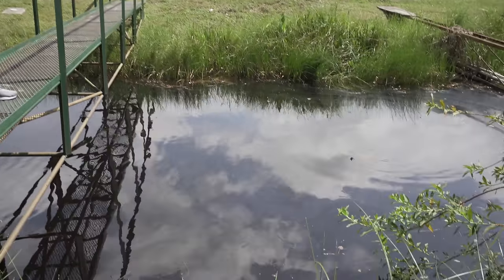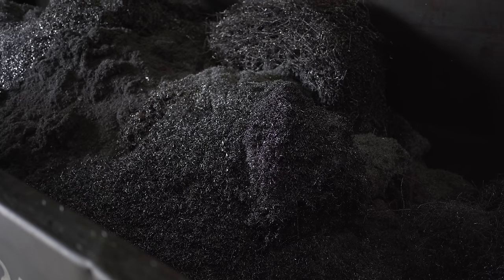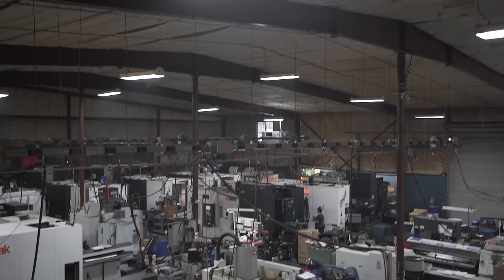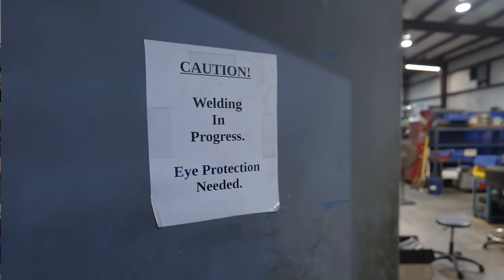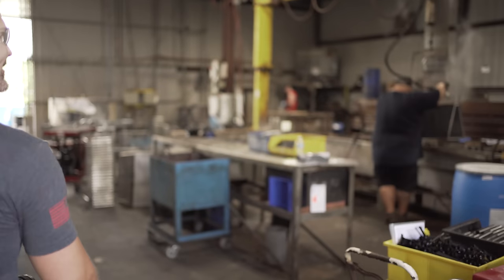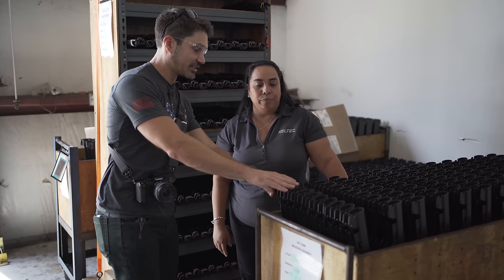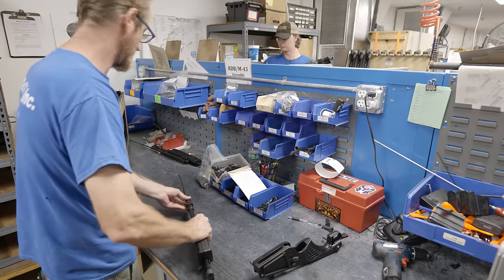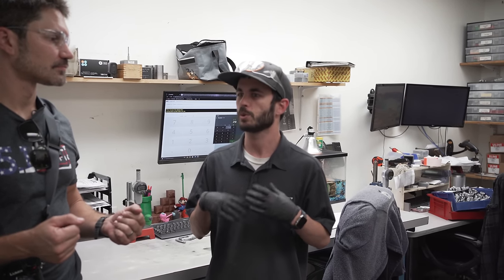How a Kel-Tec KSG is Made: The Kel-Tec Factory Tour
In this episode of TFBTV, James Reeves tours Kel-Tec to find out how the Kel-Tec KSG is made. James takes you through the entire factory, from receiving (where raw materials are accepted) through machining, to assembly, and quality control. This is an interesting look at one of the most intriguing and innovative companies in the industry.

• Eyepro: James wears the Electric Knoxville Sunglasses